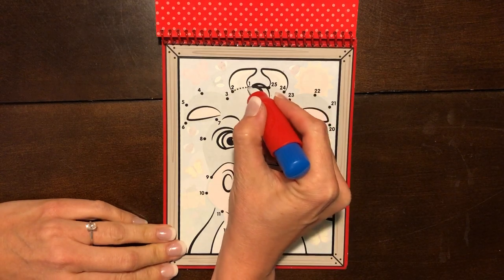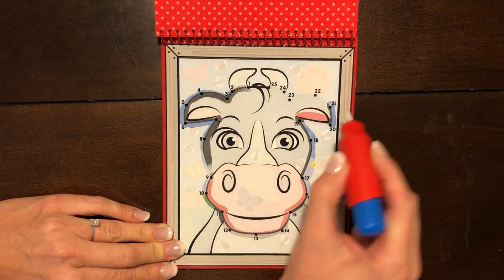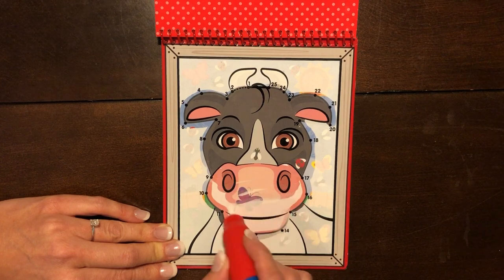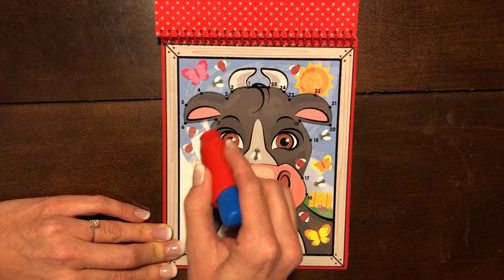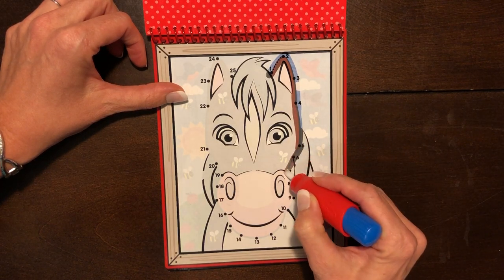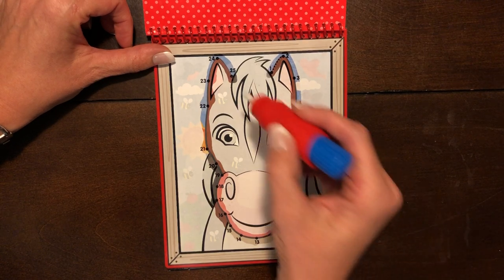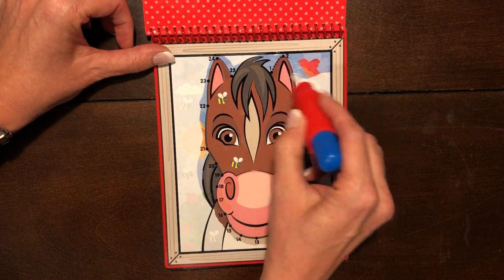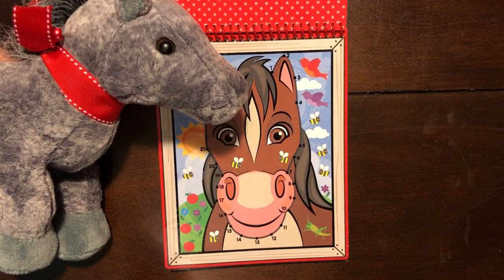Farm Animal painting surprise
Count, paint and watch an animal be revealed.